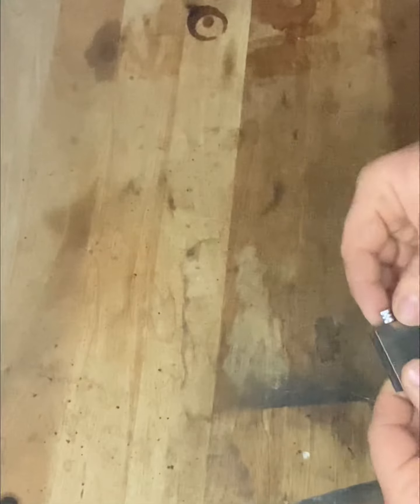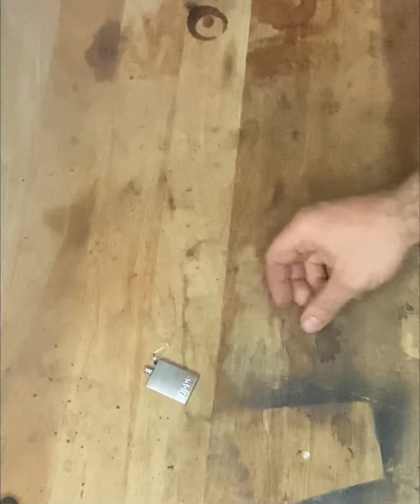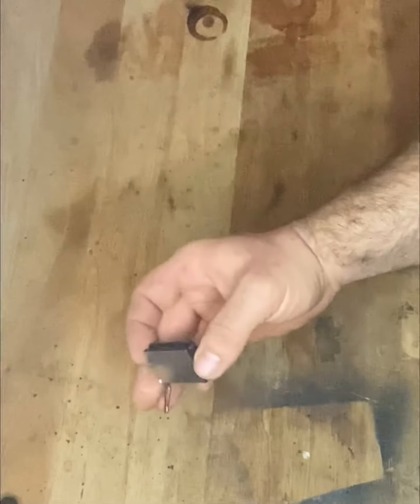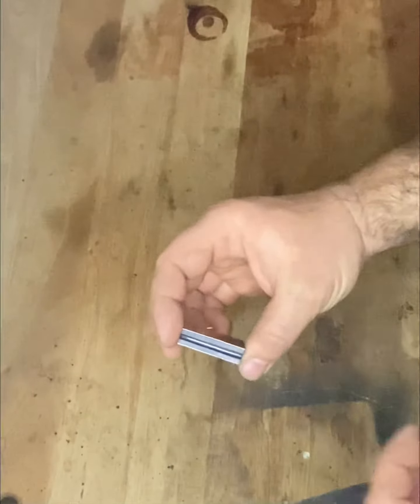Survival permanent match review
Just a quick review video of a cheap forever match purchased from eBay for $1.
Well worth the money for a simple fire starting tool